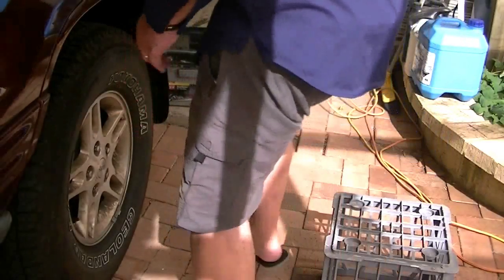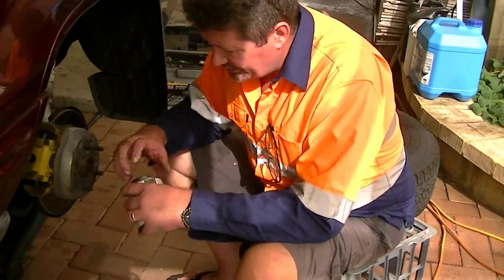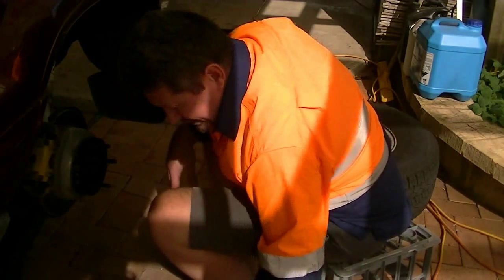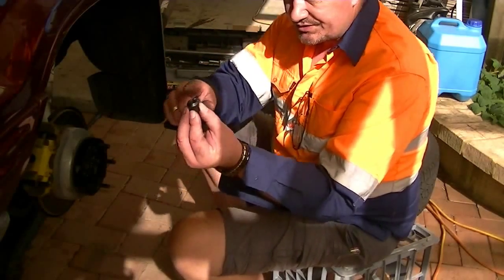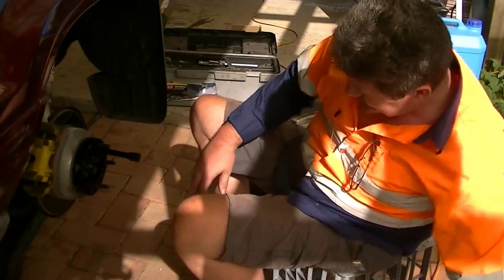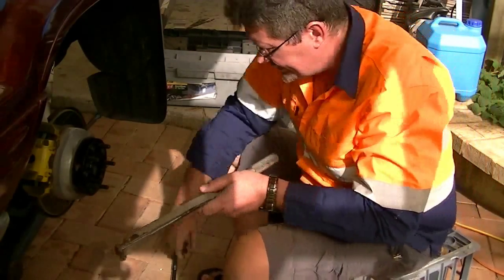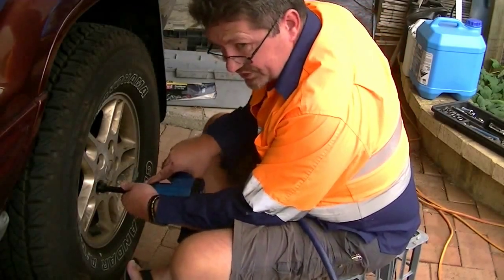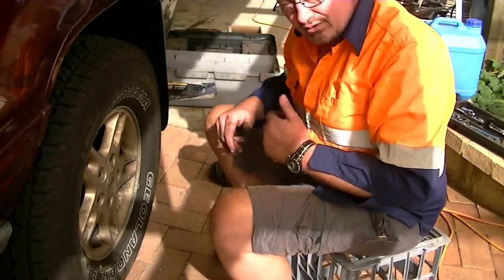How to fit hub centric wheel spacers to widen you wheel track and stop wide tires from rubbing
I purchased some 1.25 inch Hub-centric spacers to stop my tyres rubbing on the inside of the front wheel arch when turning full lock and also for looks as I think tyres flush with a vehicle looks better than tyres to far inside the guards.

If you also plan to do this make sure you buy Hub-centric spacers as they are far stronger than the old fashioned flush spacers that rely on the strength of the studs. Hub-centric spacer sit on the same lip as a wheel would and this lip is where most of the weight is concentrated. The Hub-centric spacers also have the same lip for your wheel to lock onto giving this style of spacer much greater strength.

Since driving it the Jeep also feels more sturdy on the road which considering they are only 1.25 inch wide surprised me. I will give more feedback about how it handles after driving it some more.

WARNING Install spacers at your own risk I by no way promote the use of Wheel spacers.
If you do decide to install  wheel spacers make sure you get a professional to install them or be sure you have the skill to do so.

Incorrectly installed spacers or poor quality spacers can cause injury and or harm. All that said I installed them myself knowing I was able to do the job correctly. I have a clip on installing them on my channel.

It is extremely important they are hubcentric spacers and I do not promote floating spacers in any application. It is my believe a correctly installed set of spacers are as strong as off set wheels. Also I believe the strain on the drivetrain of spacers is the same as using off set wheels. It is also my believe that you should not go over a thickness of more than 1.5 inch thick spacers. I do all my research carefully and so should you before making any modifications to a vehicle.

I would not trust a thing like spacers to be made in China. China has always made below standard products and I am not going to risk my family or friends life's to poor shitty quality spacers. They were not the most expensive but far from cheap. Again do your research and look for feedback and reputation online before you purchase anything for that matter online.

Since installing these spacers I have had no problems and the Jeep feels great. You hear of people saying spacers are dangerous and they can be if they are not installed correctly and or anre of poor quality.

Regards Rik